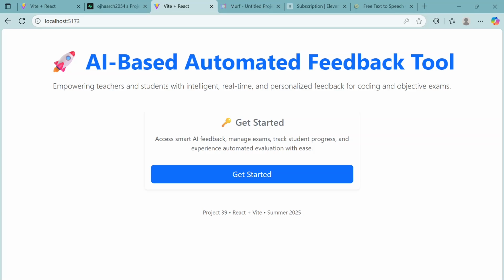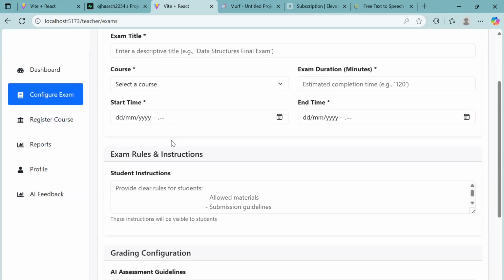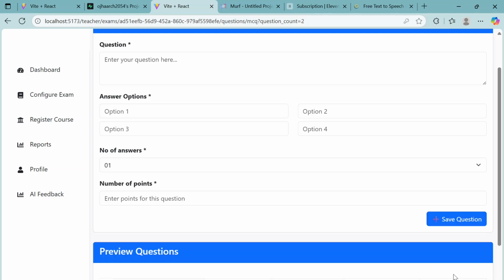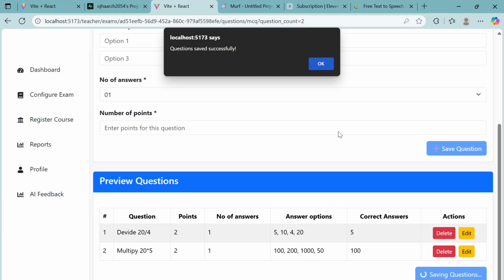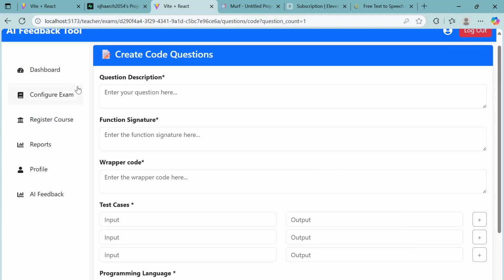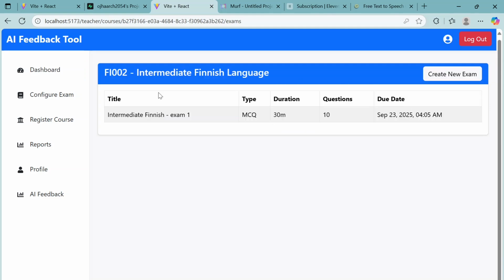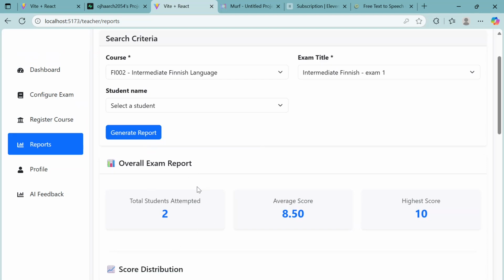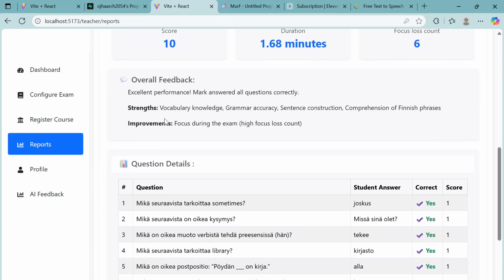Online exam and automated feedback tool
This is a tutorial video on using our online exam and automated feedback tool. This tool was developed by a group of undergraduate students as a summer project in 2025.
This video covers the following sections of the tool:
* Creating exams (Exam types include MCQ, Essay and code question)
* Editing existing exams
* Generating reports (Report types include overall report and individual student report)